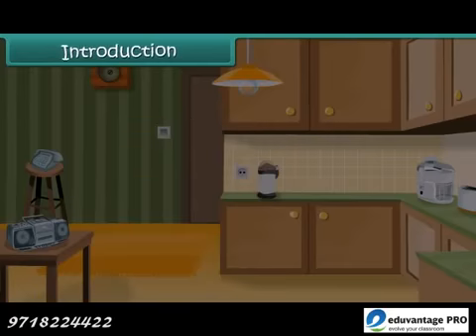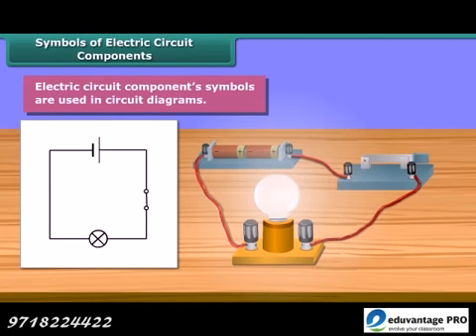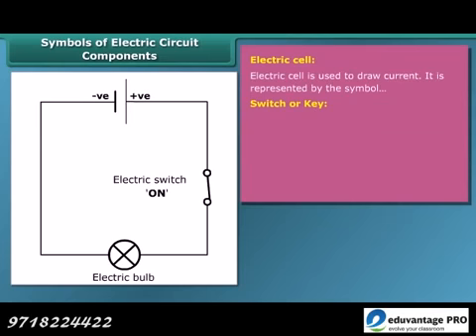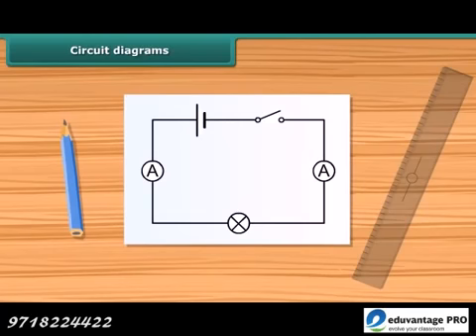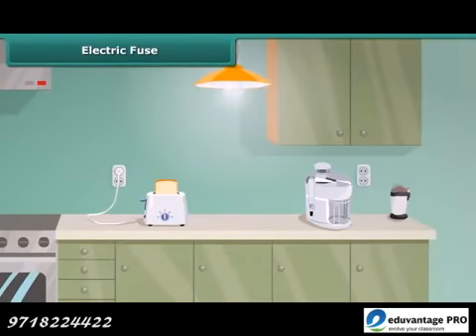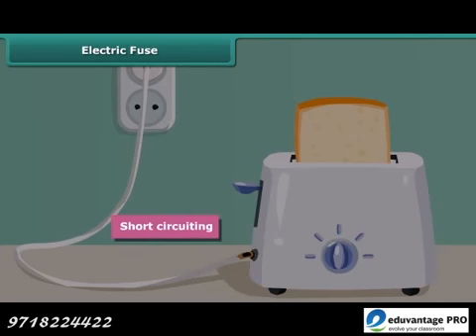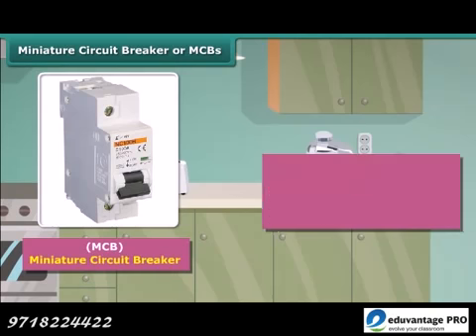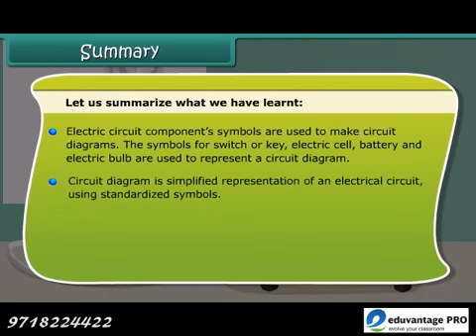Class 7 science Electric current and its effects part 2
If you love this video like comment share this video to all and subscribe to our Channel and click bell icon so whenever we come online you will get notified Give your opinion on this video comment session